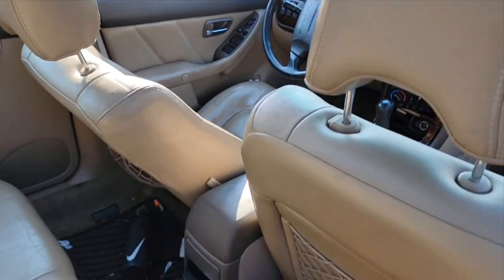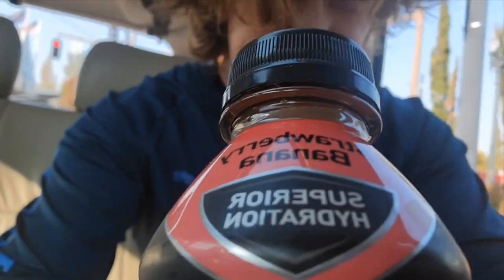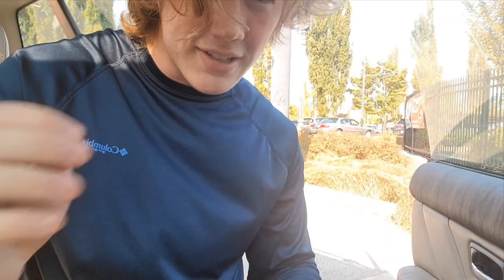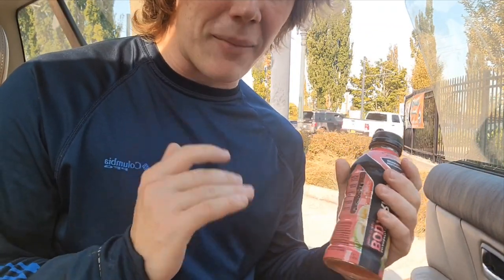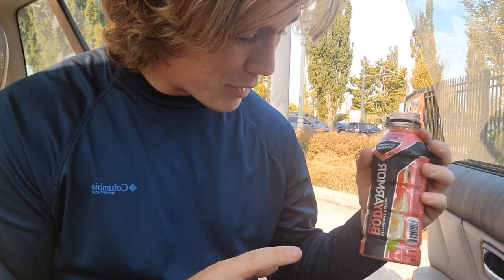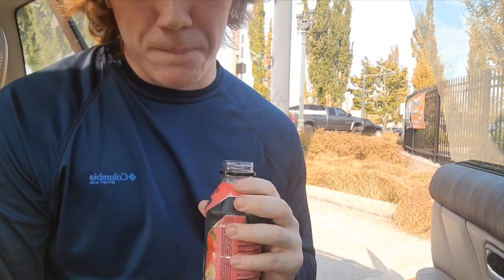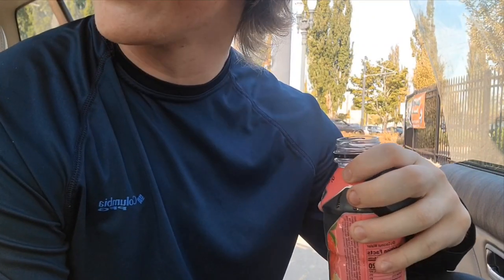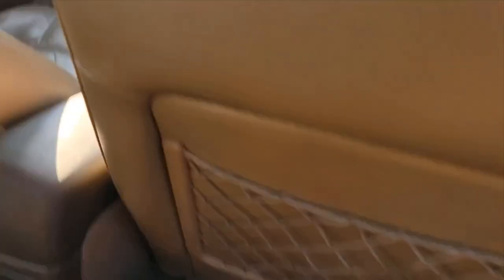episode 131 body Armour I found in the backseat of my car after it was stolen